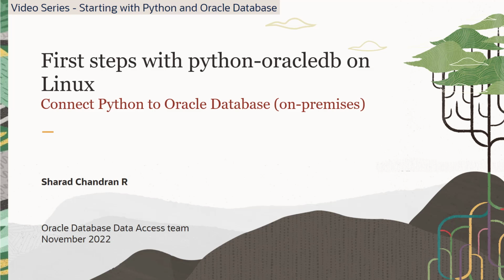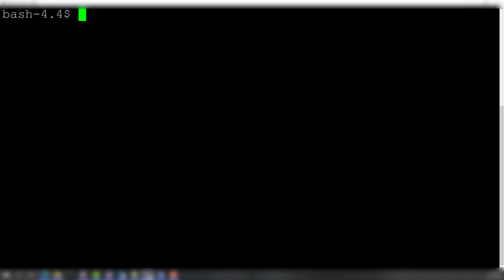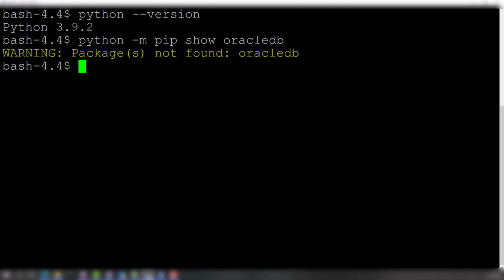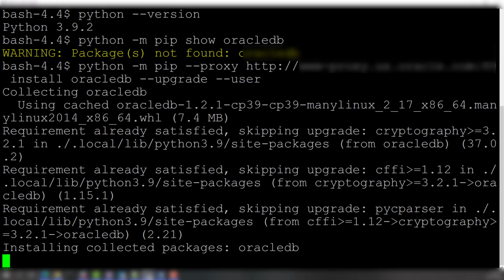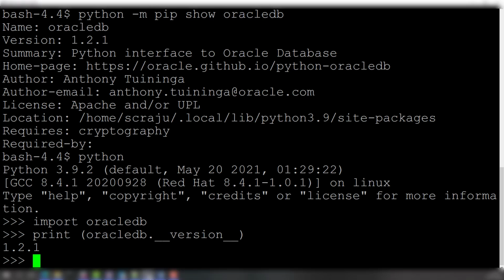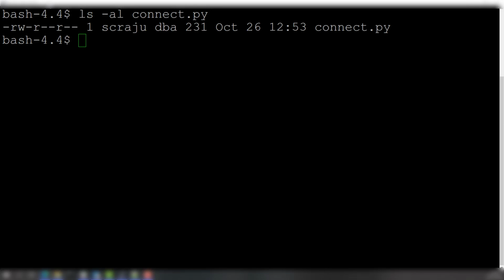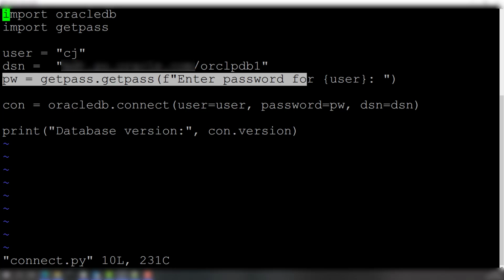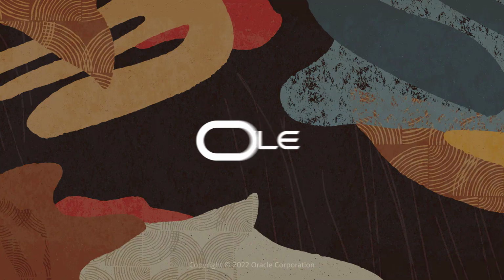Video 8: Install python-oracledb on Linux & connect to Oracle Database (on-premises)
This video is an introduction to installing the Python python-oracledb driver for Oracle Database for Linux developers.